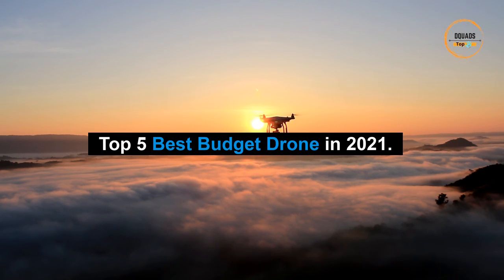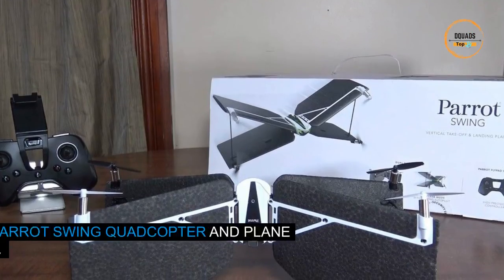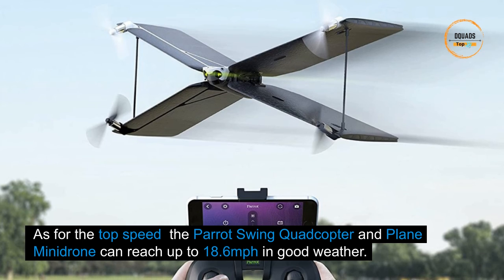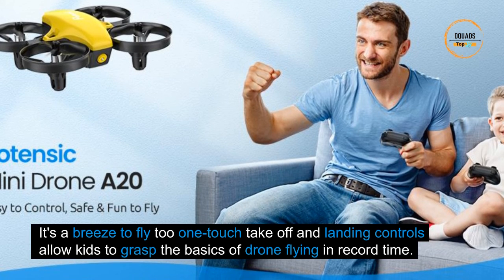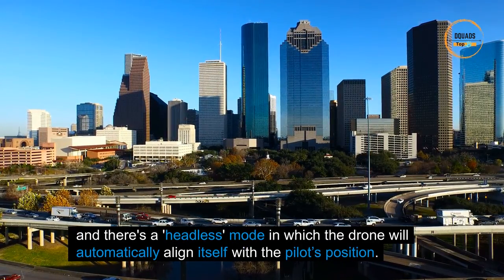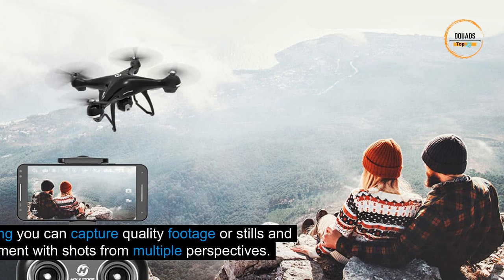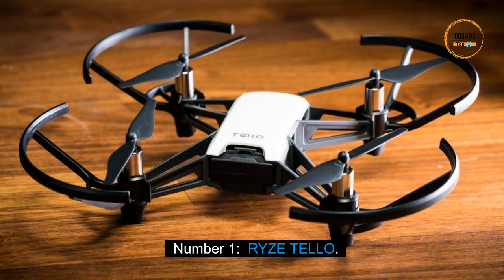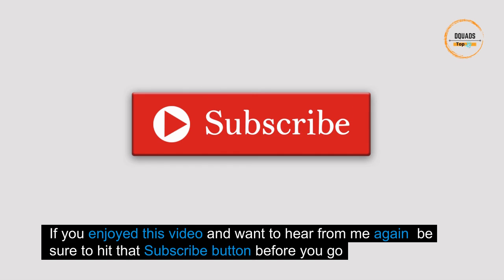Best Budget Drones to buy for kids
Today's greatest affordable drones are better than ever before, thanks to technological advancements from the larger drone manufacturers.

'Affordable' no longer has to imply a little, out-of-control drone that shoots across the room before exploding into a wall.

Drones are now more user-friendly than ever before, with capabilities like good camera stabilisation, GPS locking, sophisticated flight control, and even 4K video capture.